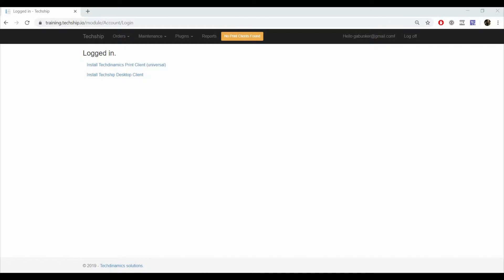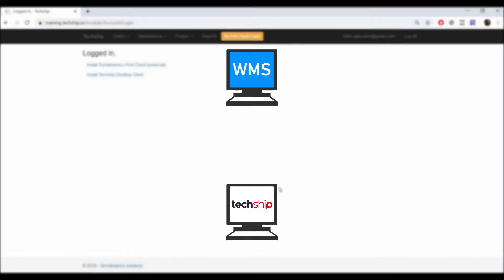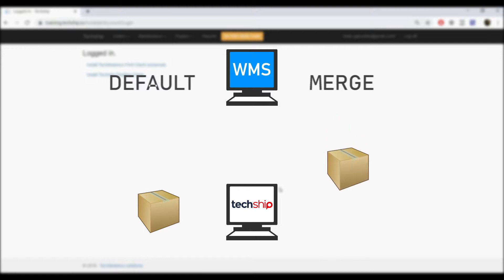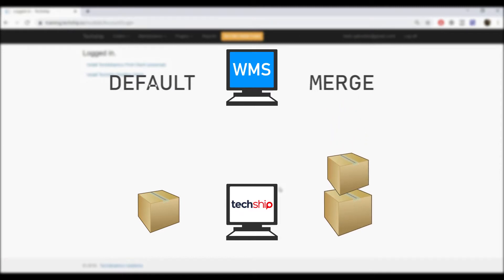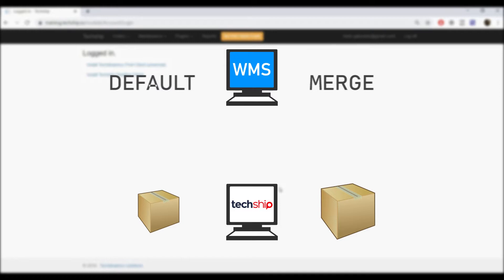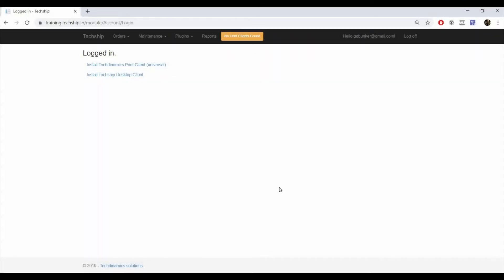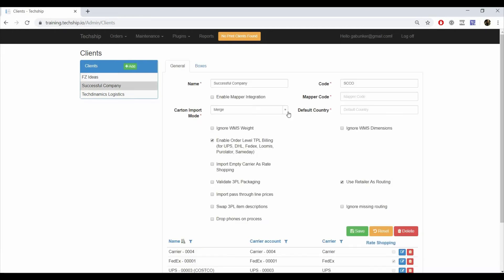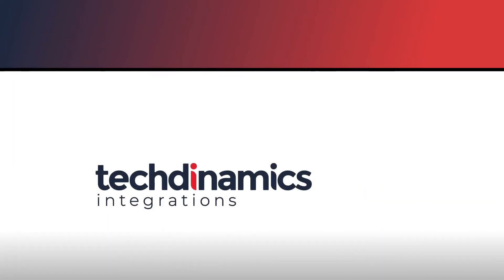Setting Carton Import Mode: Default or Merge mode? - techSHIP 101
Giving your first steps in techSHIP? This video shows you how to set up the way your carton information is imported into techShip, reviewing the technical aspects of both options.